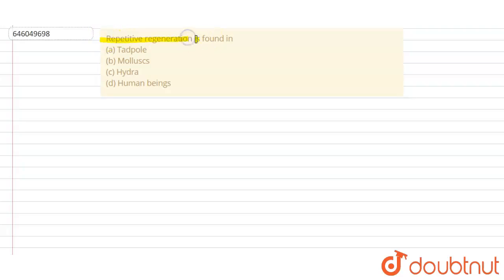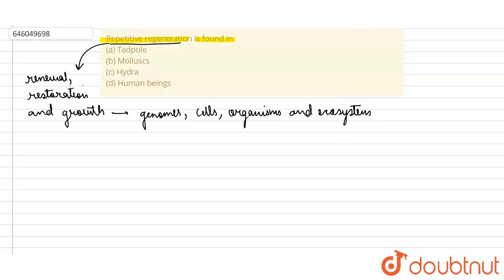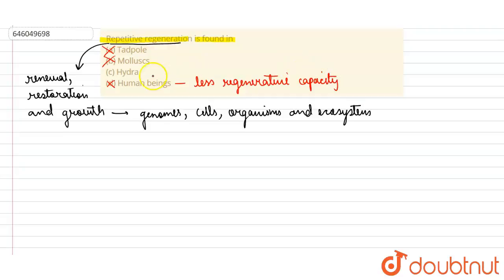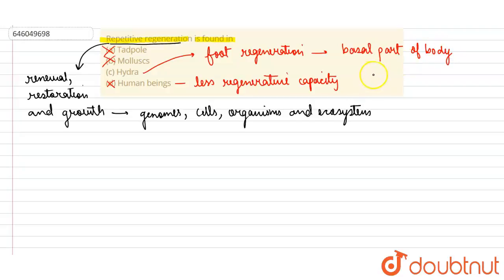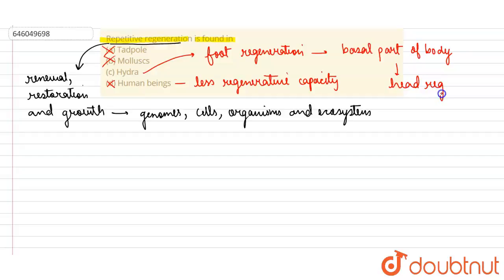Repetitive regeneration is found in (a) Tadpole \n\n(b) Molluscs \n\n(c) Hydra \n\n(d) Human bei...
Repetitive regeneration is found in (a) Tadpole \n\n(b) Molluscs \n\n(c) Hydra \n\n(d) Human beings
Class: 12
Subject: BIOLOGY
Chapter: GROWTH, REPAIR, REGENERATION AND AGEING
Board:NEET

👉 Have Any Query? Ask Us.